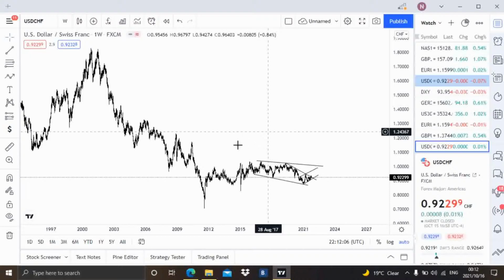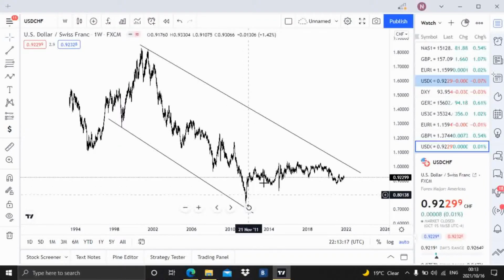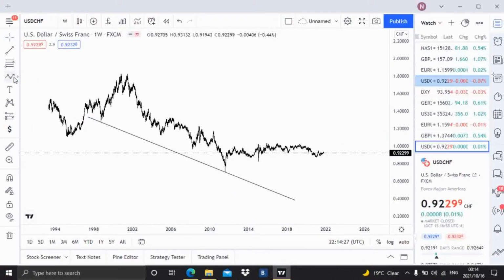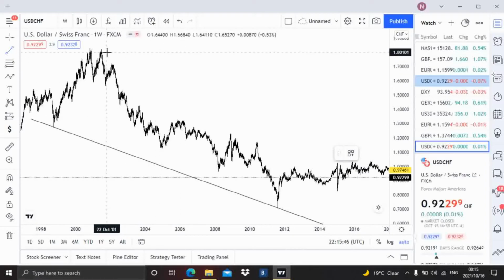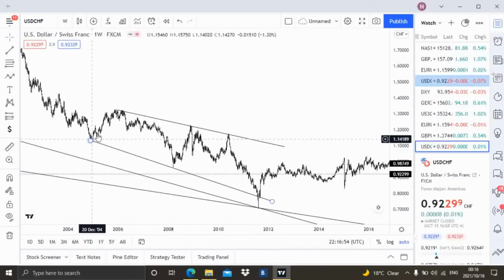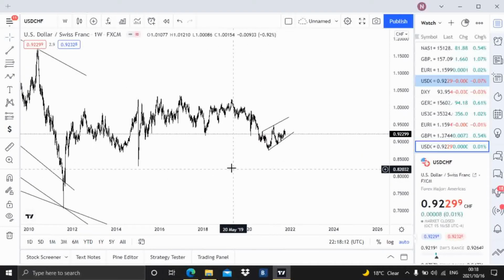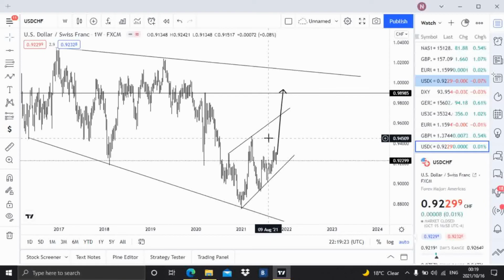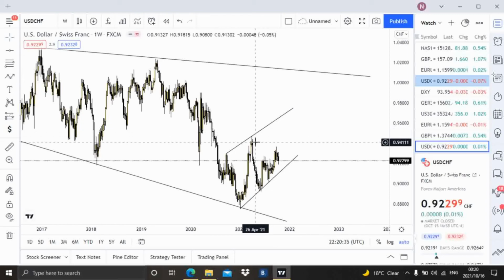The Forex Trendline Strategy || MUST WATCH